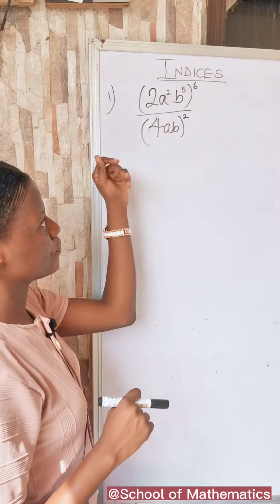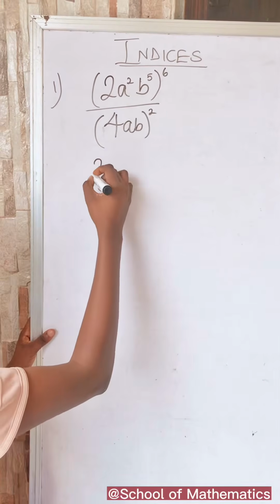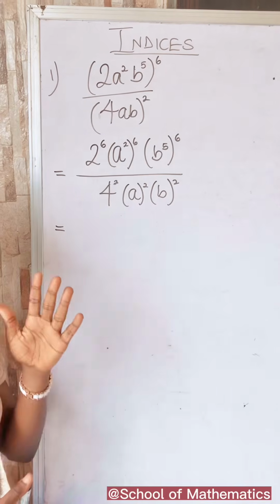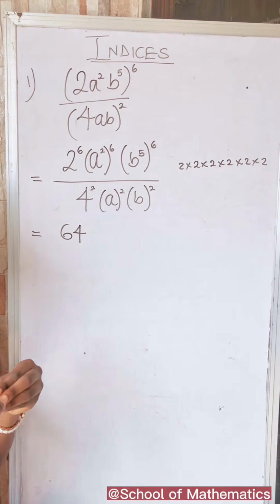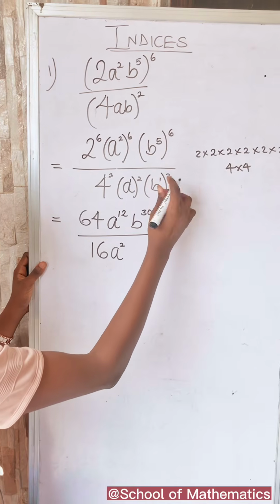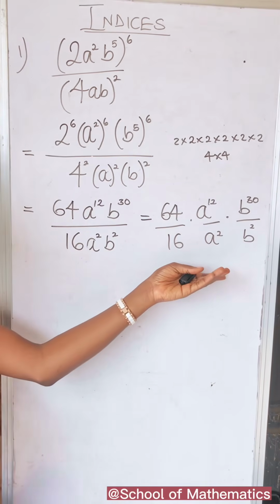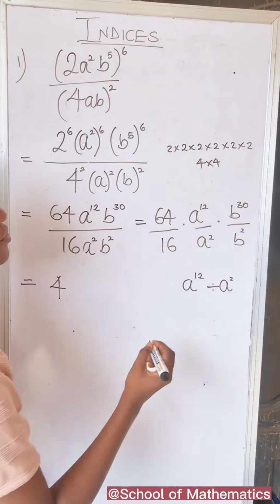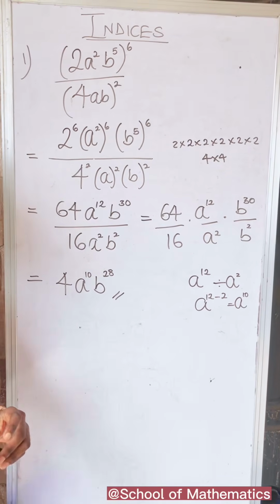EQUATION INVOLVING INDICES (PART 5)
EQUATION INVOLVING INDICES (PART 4)